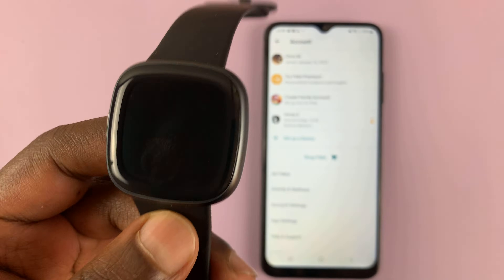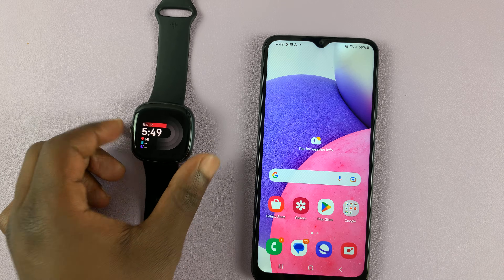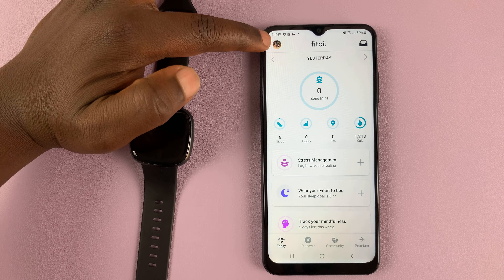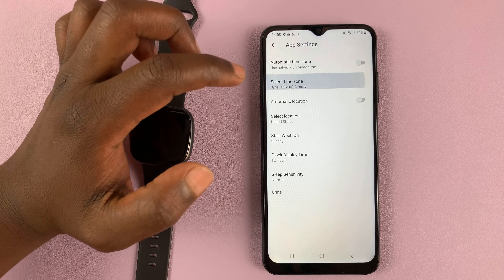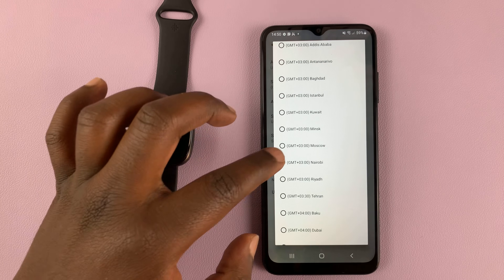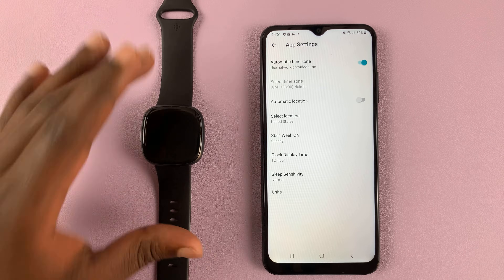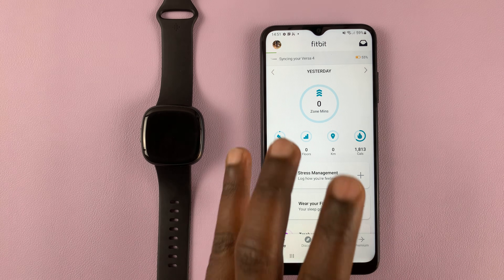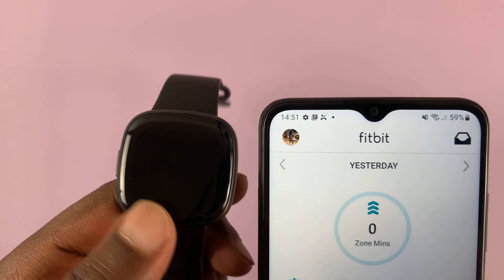Fitbit Versa 4 Showing The Wrong Time - Quick Fix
Learn how to correct the time on your Fitbit Versa 4. If the time being displayed is wrong, then you can ensure that this is fixed with some easy steps.

Go to the Fitbit app on your phone.
Tap on the profile icon on the top-left corner to go to the account page.
Select 'App Settings'.
Choose the correct time zone under 'Select time zone', according to your region. This is set according to your city of residence. You can toggle on the 'Automatic Time zone' in the app settings, so that the network provided time sets this time zone automatically for you. This way, you won't have to manually set your time zone.
Once you do this, go back to the home page and pull down to refresh, for the changes to be asynchronized to your Fitbit Versa 4.

This method applies, whether you are using an Android or iOS device.

Cell Phone Tripod Adapter